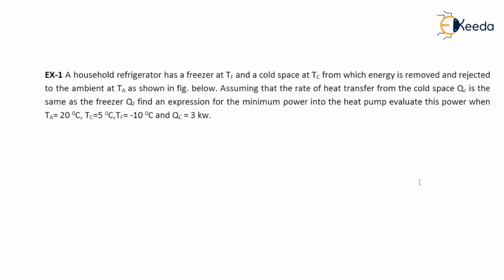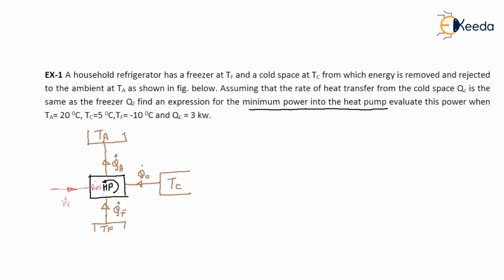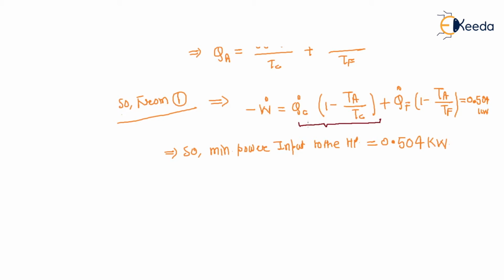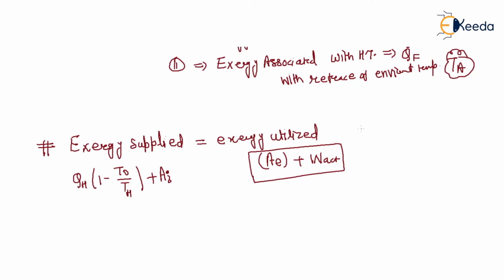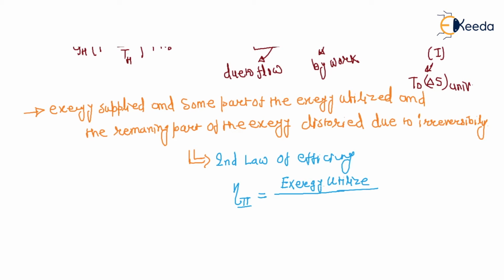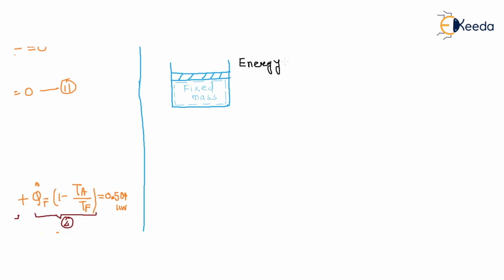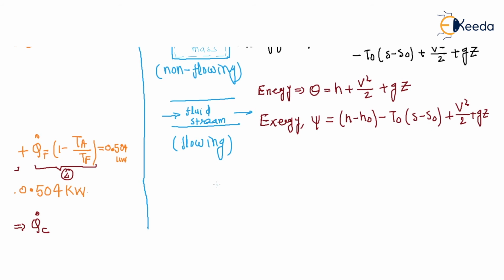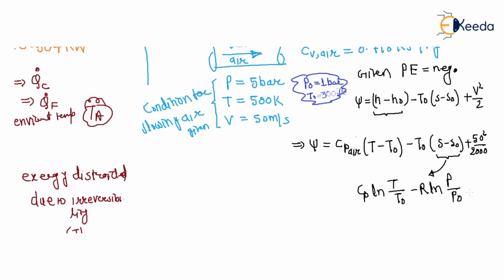Exergy Efficiency in Second Law Analysis | GATE Mechanical Engineering | Basics of Thermodynamics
In this comprehensive video, we delve into the concept of Exergy Efficiency, a crucial aspect in Second Law Analysis, specifically tailored for GATE Mechanical Engineering aspirants. We break down the fundamentals of thermodynamics, providing a clear understanding of how Exergy Efficiency plays a pivotal role in engineering processes. With easy-to-follow explanations and illustrative examples, you'll gain a solid grasp of this essential concept. Join us in exploring the practical applications and calculations of Exergy Efficiency, equipping you with the knowledge needed to excel in your GATE preparations. Don't miss out on this valuable resource for mechanical engineering enthusiasts!

Happy Learning.